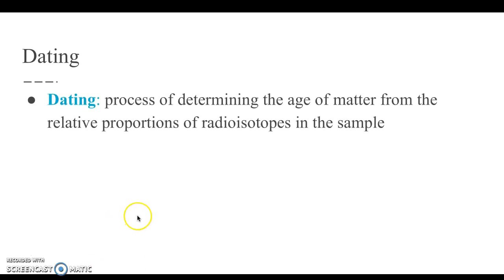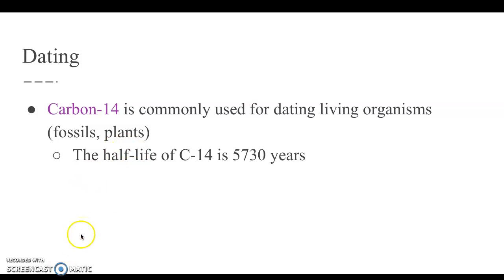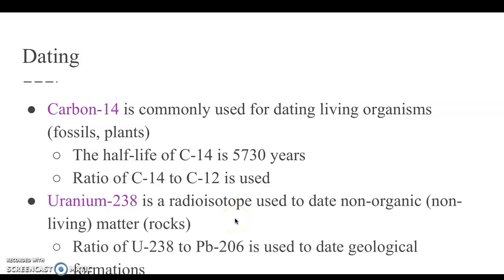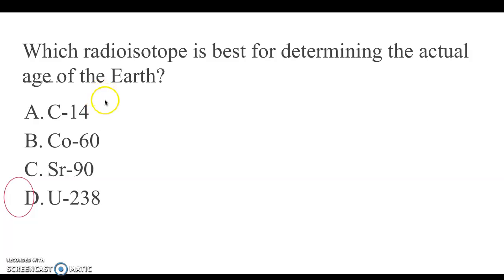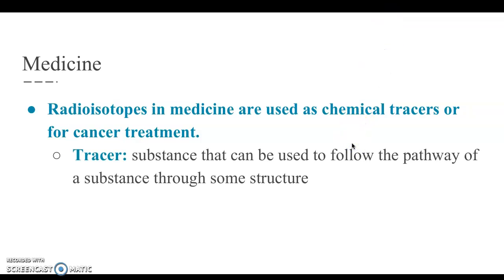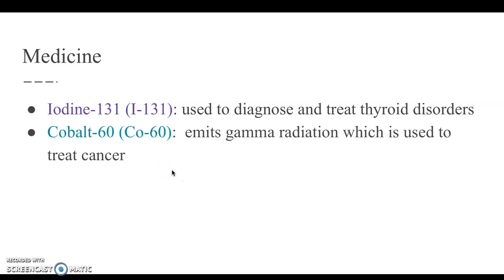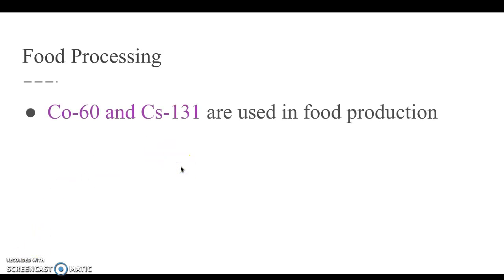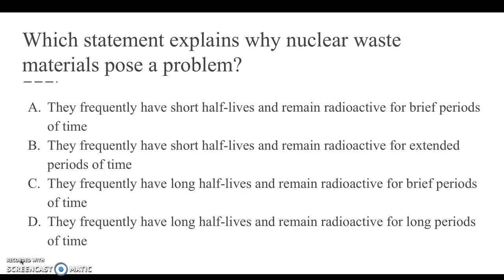Radioisotopes in Everyday Life